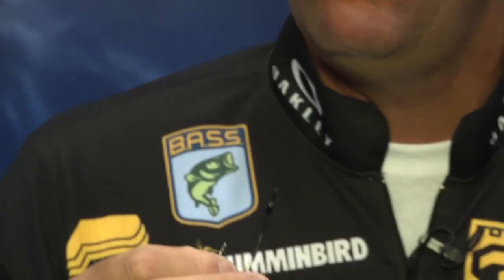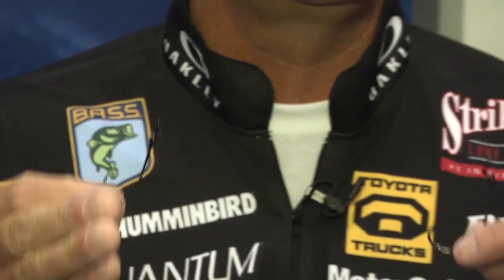New Mustad KVD Grip-Pin Hooks with Kevin VanDam ICAST 2012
Kevin VanDam met up with TW to discuss the newly redesigned Mustad KVD Grip-Pin Soft Plastic Hooks in the Mustad booth at the 2012 ICAST Show in Orlando.